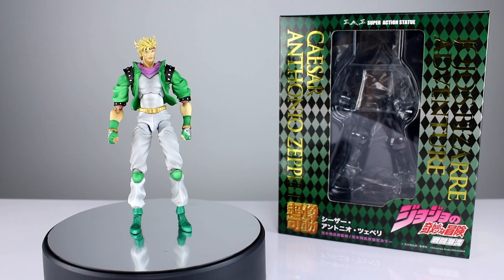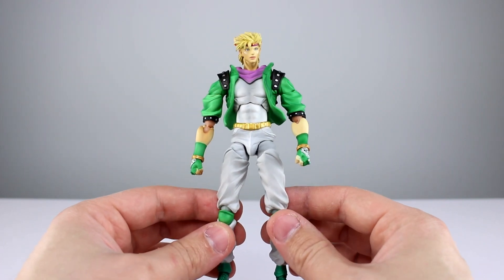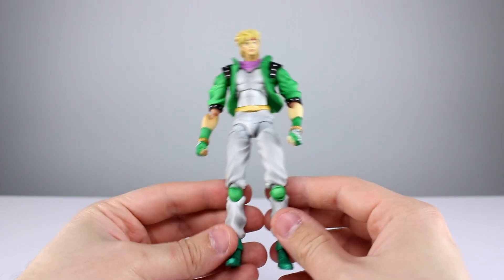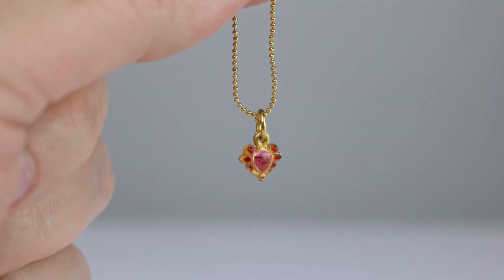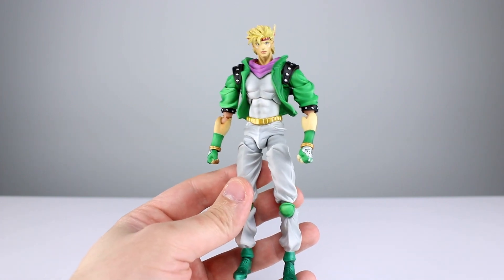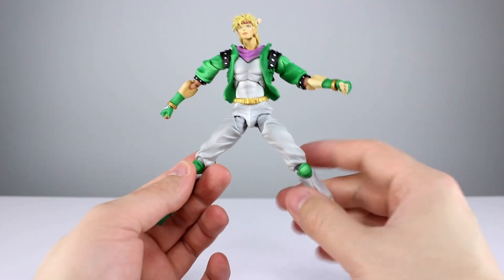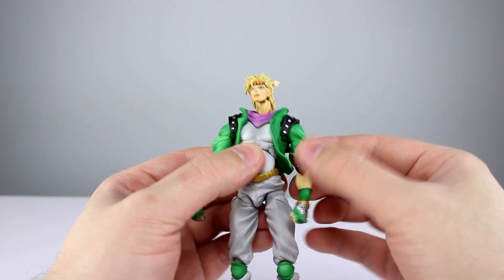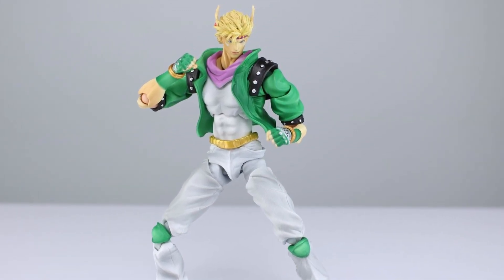Super Action Statue CAESAR ANTHONIO ZAPPELI JoJo's Bizarre Adventure Figure Review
He started out as a rival but quickly became one of JoJo's most trusted allies.  Is the figure good enough to represent the character respectfully?